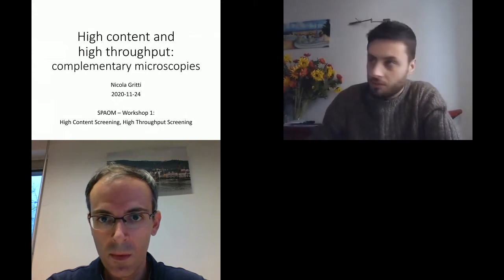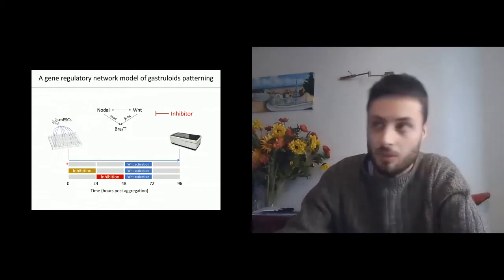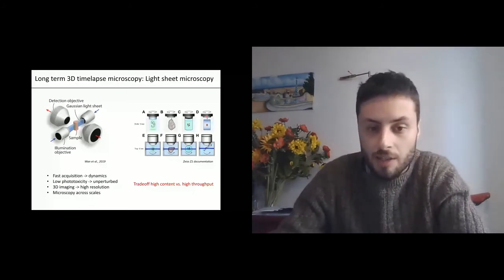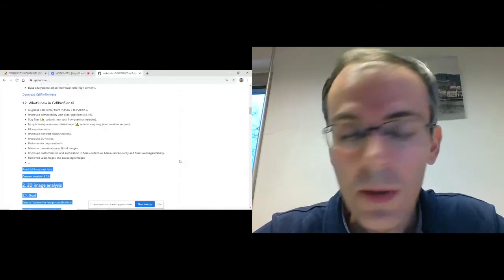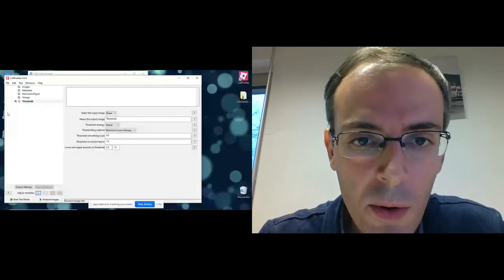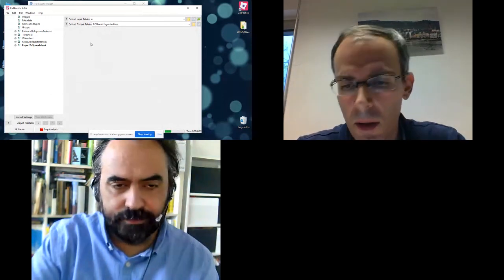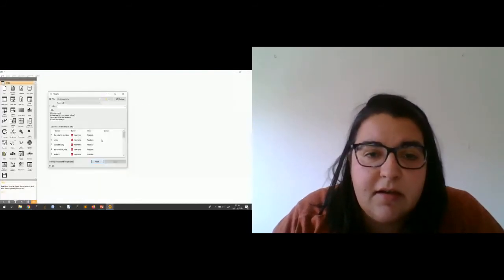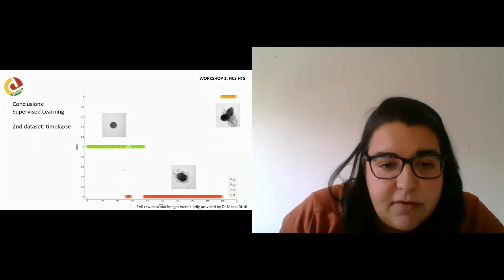WORKSHOP 1 - High-Content Screening, High-Throughput Screening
WORKSHOP 1
High-Content Screening, High-Throughput Screening

Tue 24 Nov. 13.00h – 14.00h CET Valencia

Summary:
This workshop is focus on HCS technologies, from the biological questions to image analysis and data mining solutions.